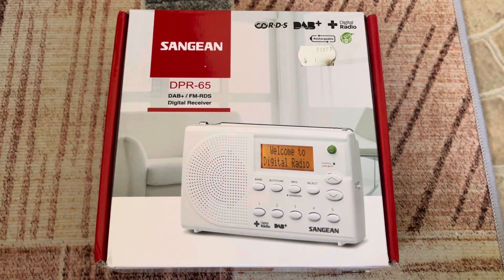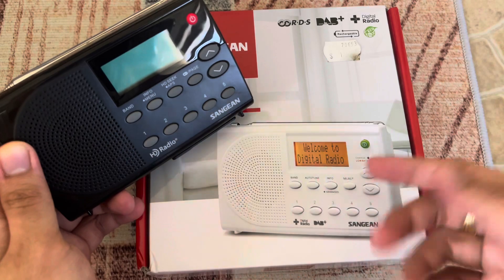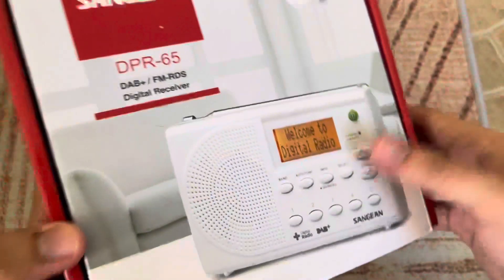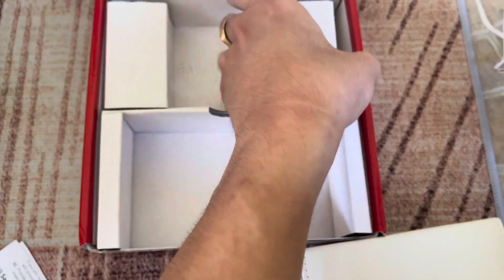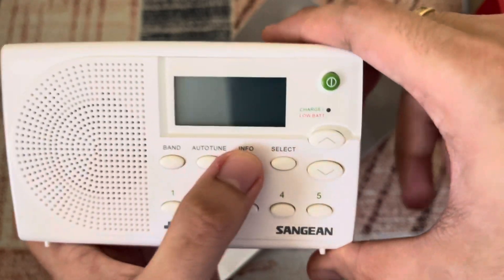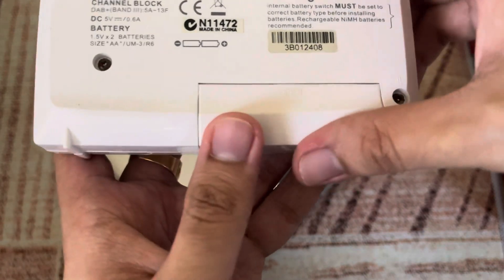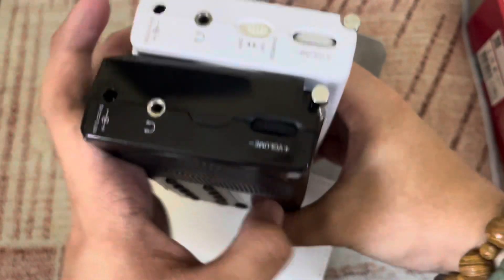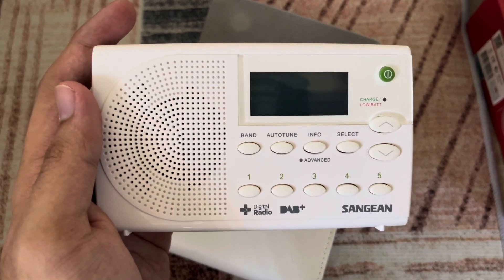Sangean DPR-65 Unboxing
Unboxing of the Sangean DAB+ Radio, Bought from Australia! The DPR-65.